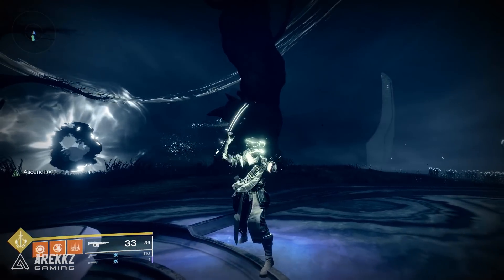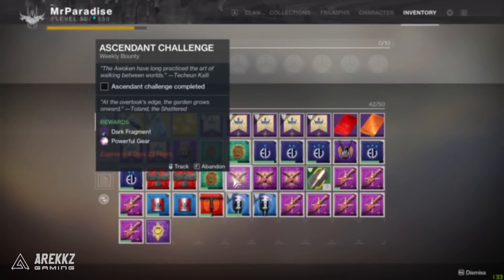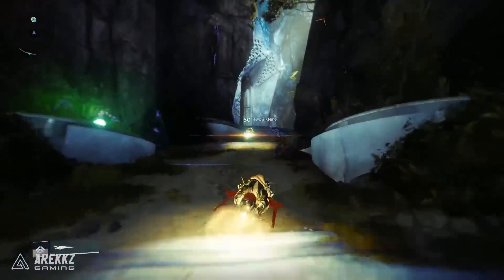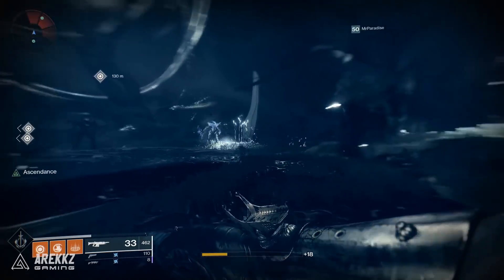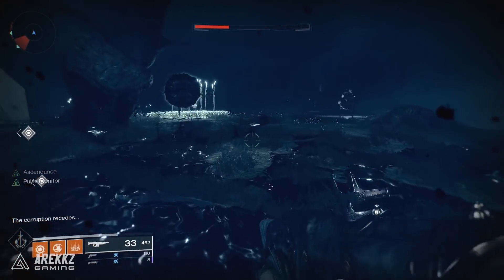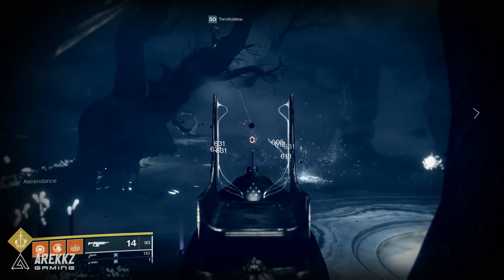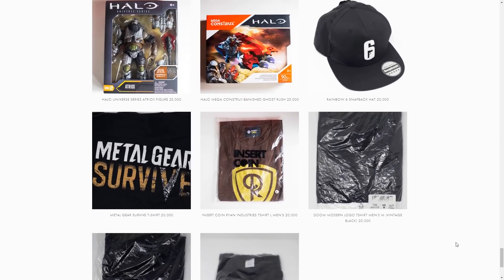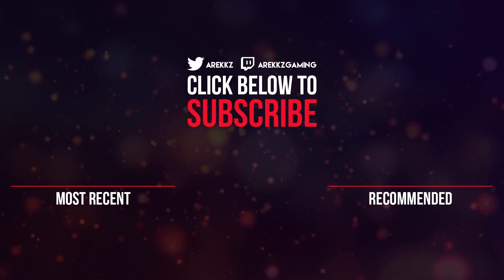Destiny 2 Forsaken | Ascendant Challenge Week 2 Guide - Forfeit Shrine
Here's a quick guide on this week's Ascendant Challenge in Destiny 2 Forsaken's Dreaming City.